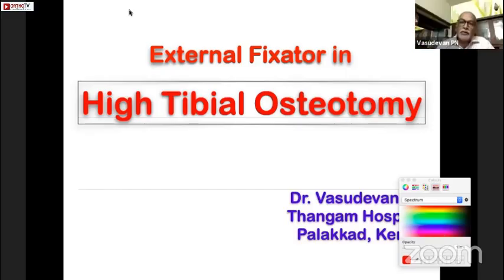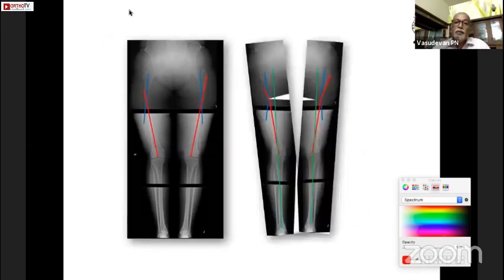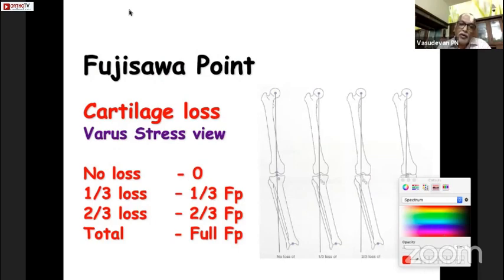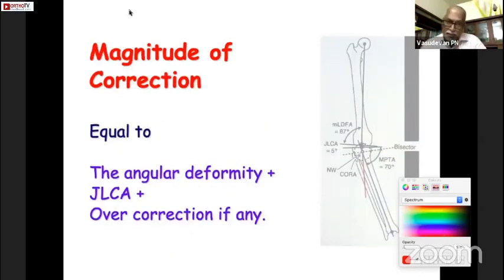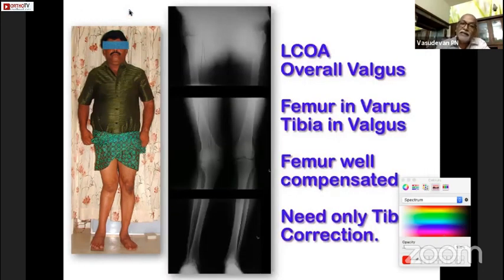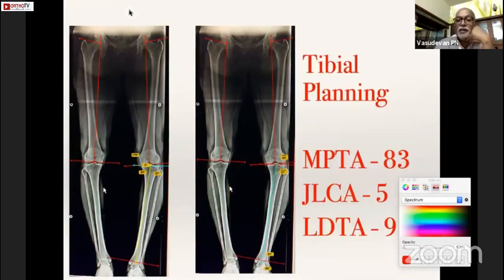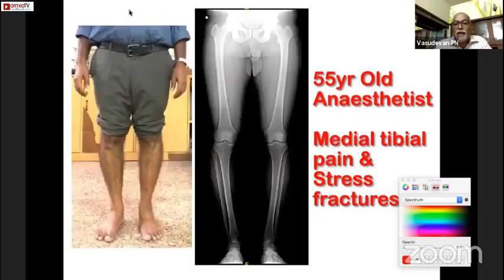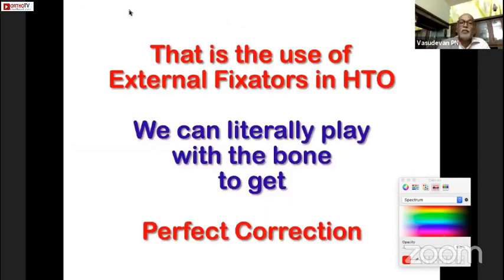External Fixator in High Tibial Osteotomy - Dr. Vasudevan PN